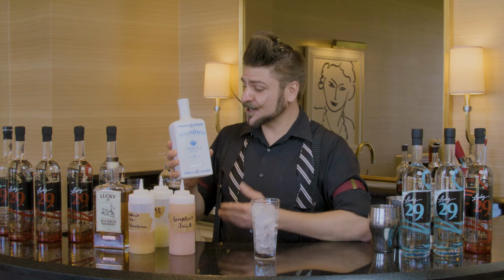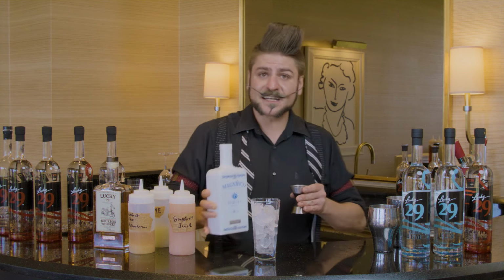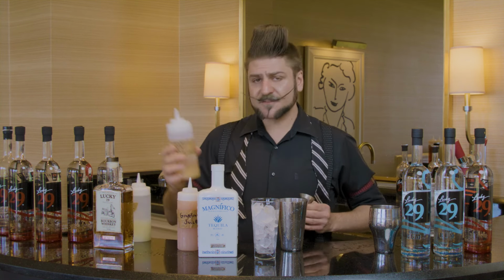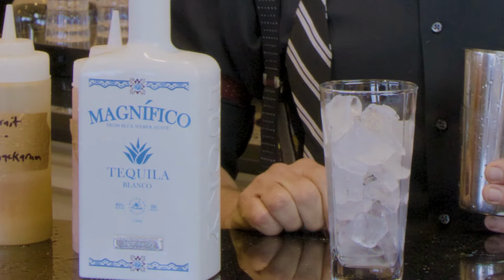Lucky Paloma - Lucky29 Magnifico Tequila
Experience Lucky 29’s refreshing twist on the classic Paloma, a cocktail that has been celebrated by Mexico for centuries. The Lucky Paloma contains everything you love about this iconic cocktail but with an added touch of citrus and spice.

To make the Lucky Paloma you will need to mix Lucky 29’s Magnifico Tequila with grapefruit and lime juice. For an added burst of flavor, add a splash of grapefruit oleo saccharum. Mix, shake, pour over ice and top it off with club soda for a bubbly delight.